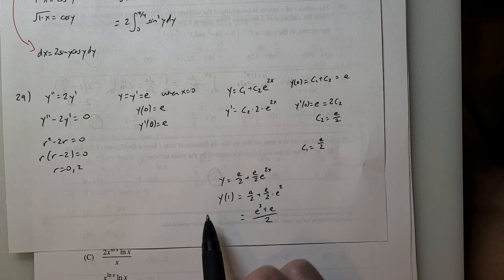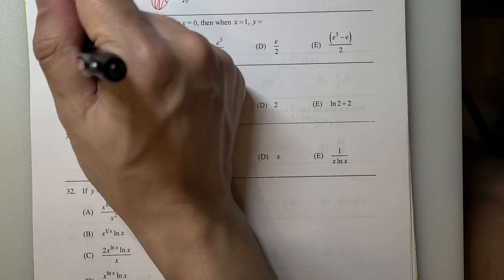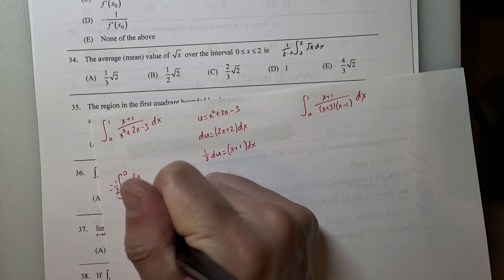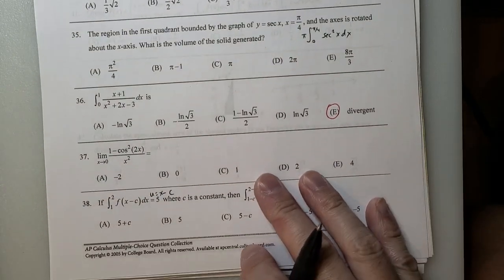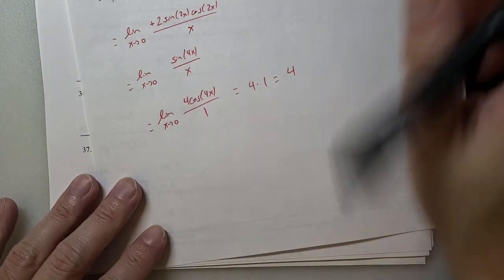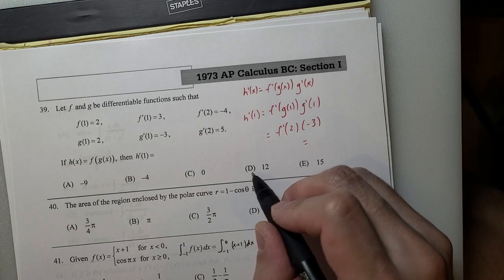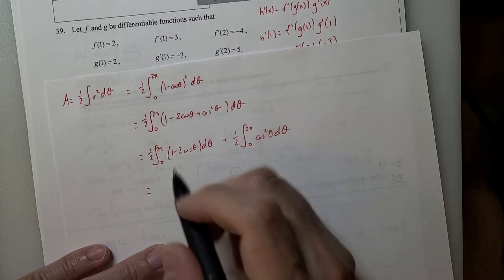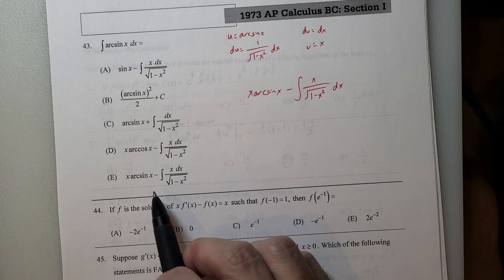[AP Calc BC 1973] Multiple Choice Part 2